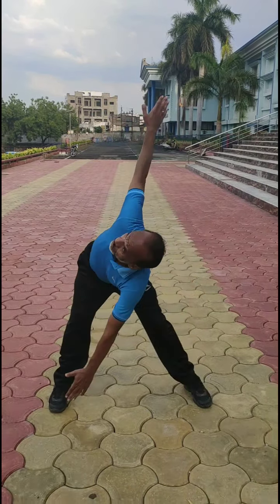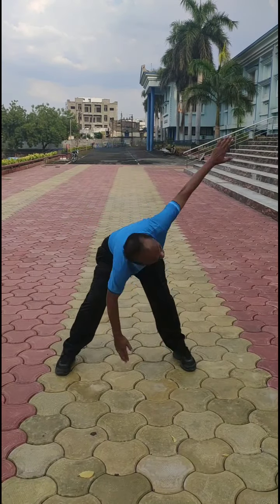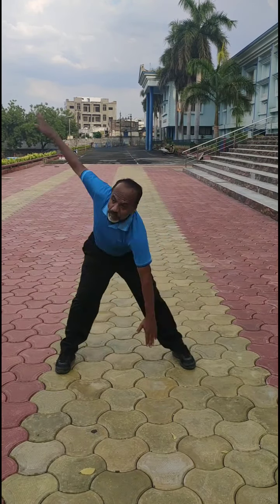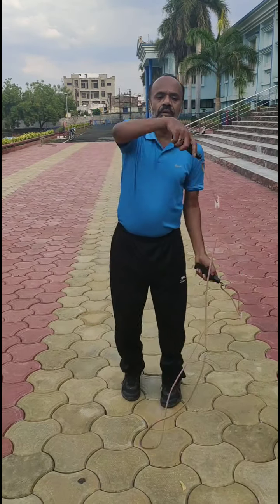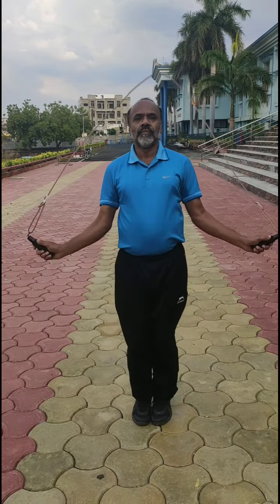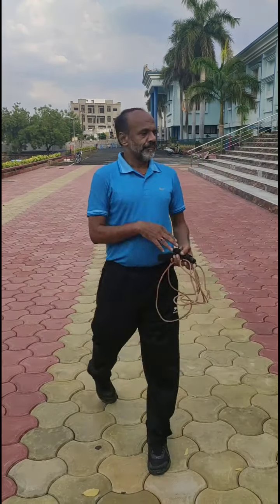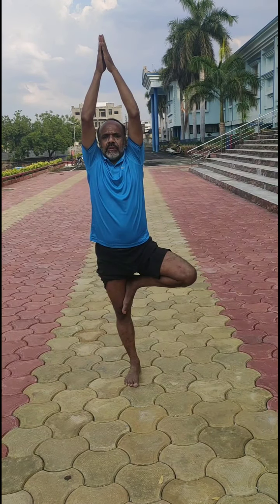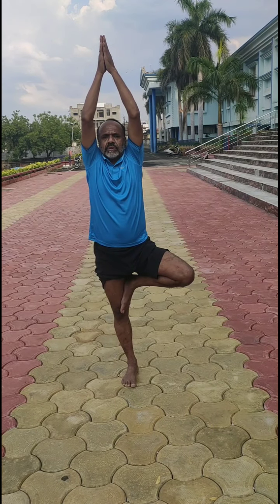General warming up tips to youths and strengthen calf, Thai mussels and concentrative Asana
Quarantine Basketball health tips